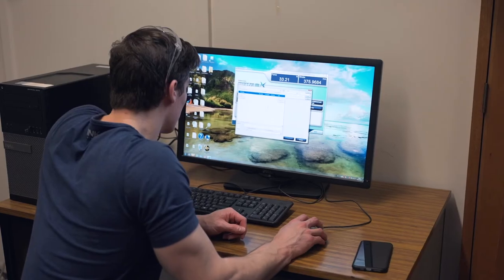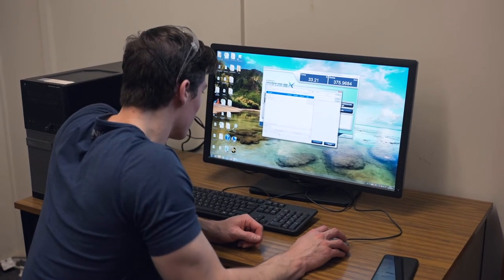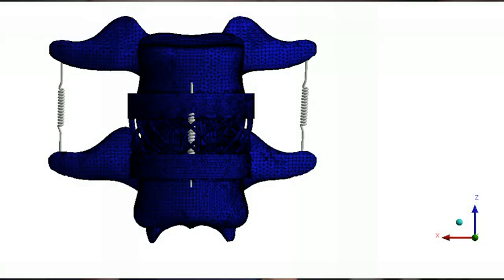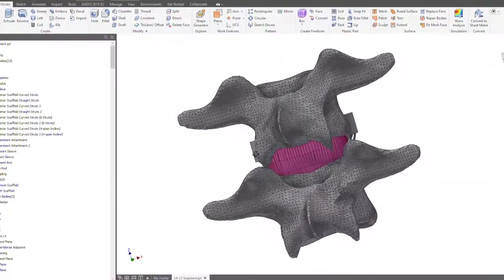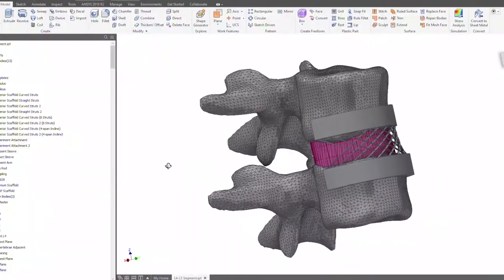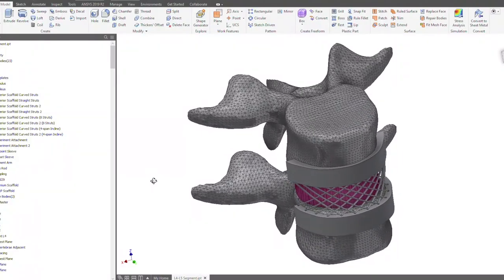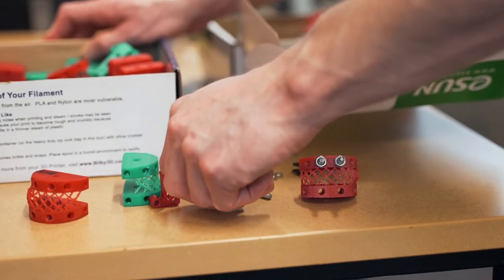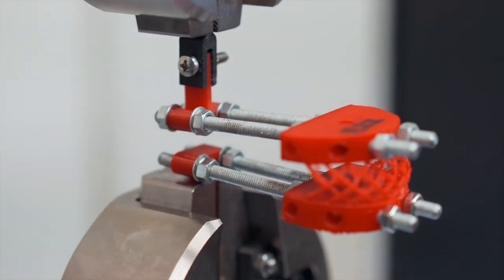3D printed spine scaffold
Sam has developed a 3D printed scaffold to support the human spine while it heals.